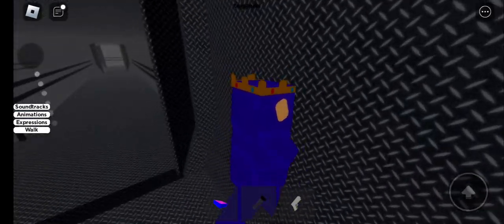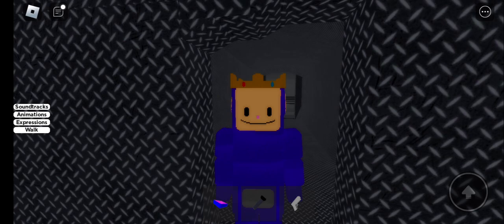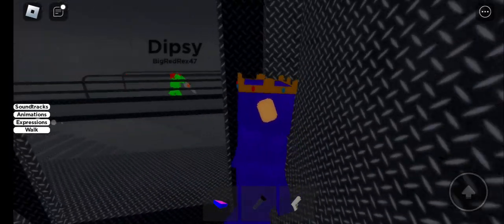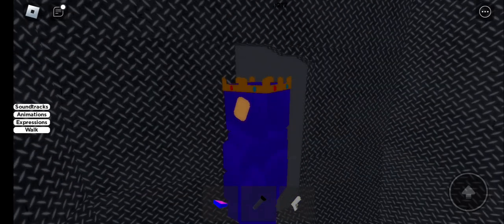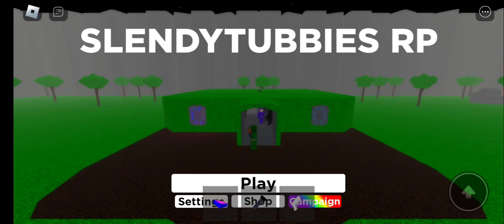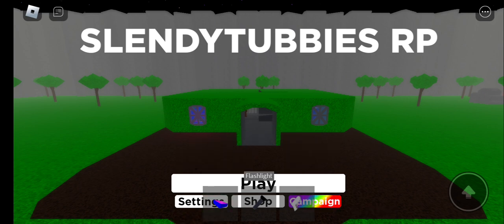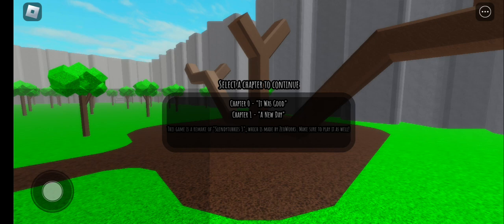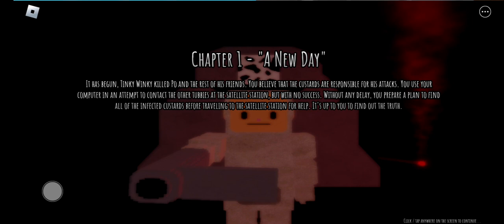me and My friend jdm roblox. slendytubbies